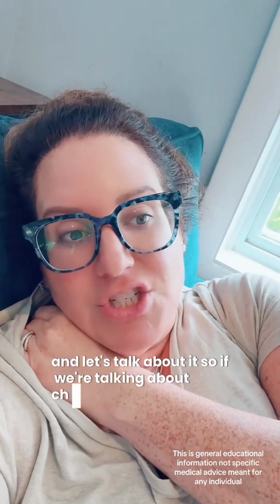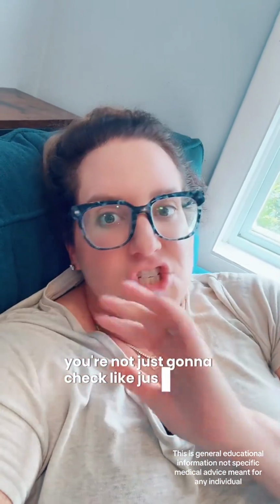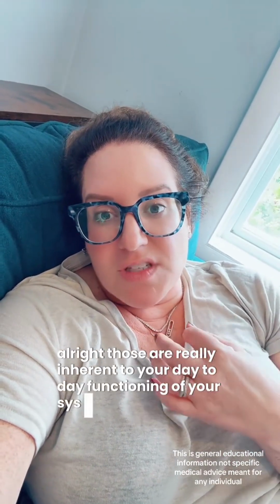Confused about lab work? You should be because somebody may be milking you to spend lots of money on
Confused about lab work? You should be because somebody may be milking you to spend lots of money on 1 million different tests but what do you actually need to consider checking? Here’s the basics and in my opinion the most important. thevagdoc *** This is general educational information not specific medical advice meant for any individual